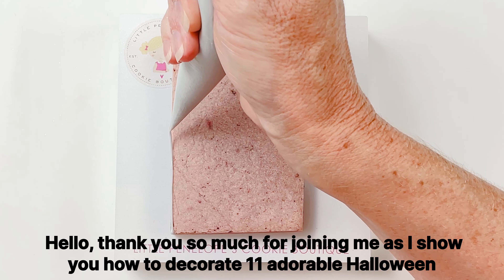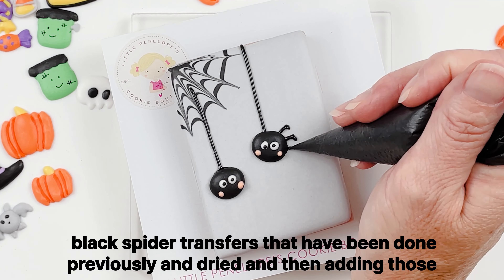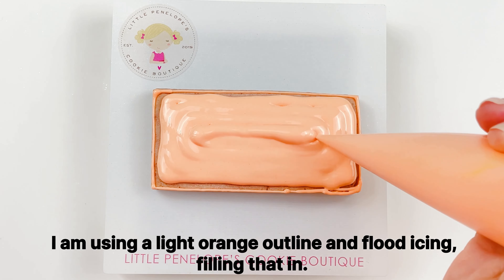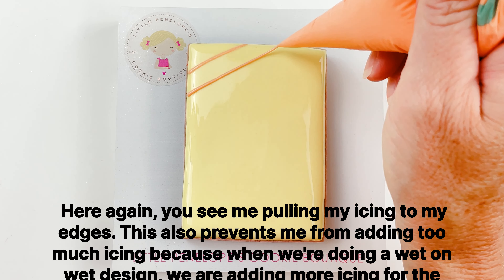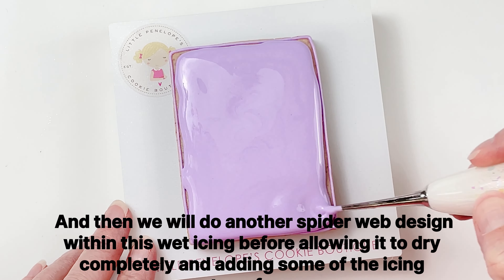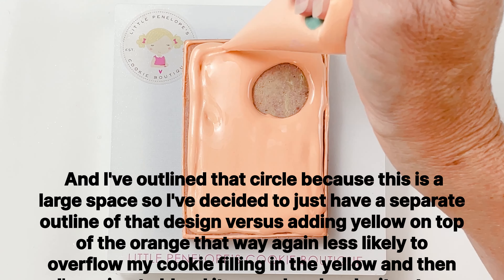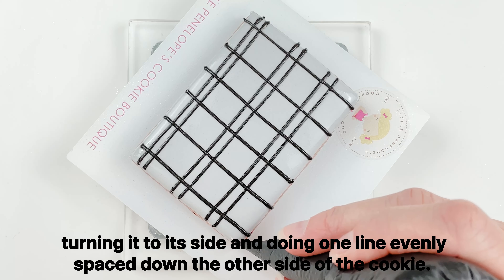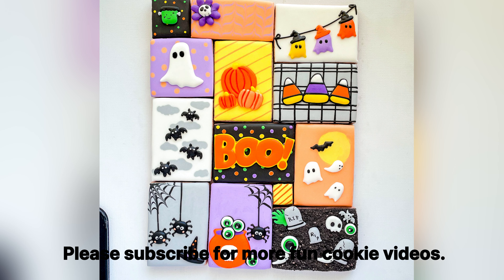Cute and Easy Halloween Decorated Cookies for Beginners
Easy Halloween decorated cookies perfect for beginners!

In this cookie decorating tutorial with voiceover, I go over step-by-step how to decorate these 11 Halloween decorated sugar, cookies, using Royal, Icing and Royal Icing transfers!

The royal icing transfers I used to decorate the sugar cookies, are part of my brand new 44 page fall, and Halloween royal icing transfer template packet and can be purchased on my

I have a video on my Instagram feed going over the ins and outs of using royal icing transfers.  Head over there to see that video.